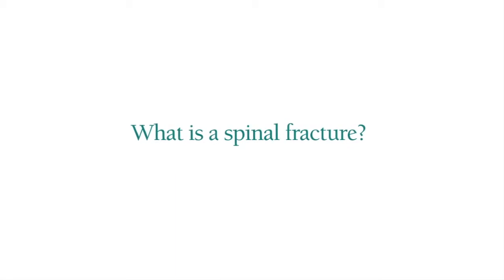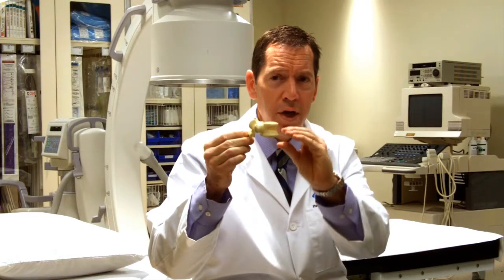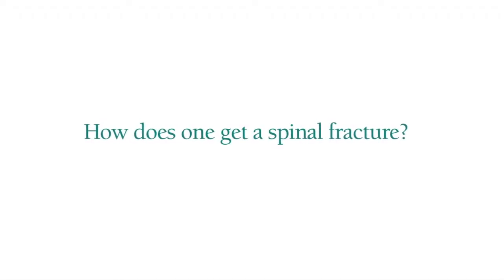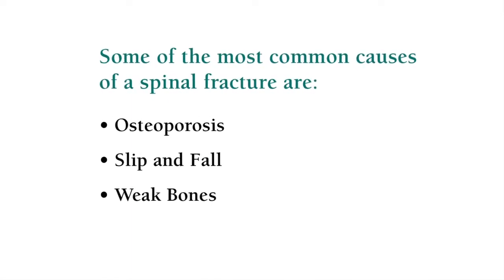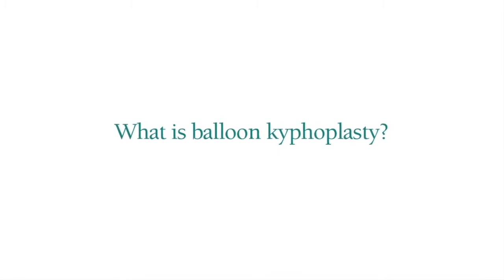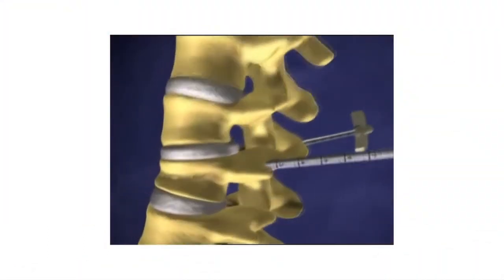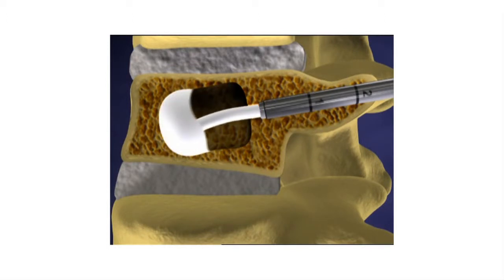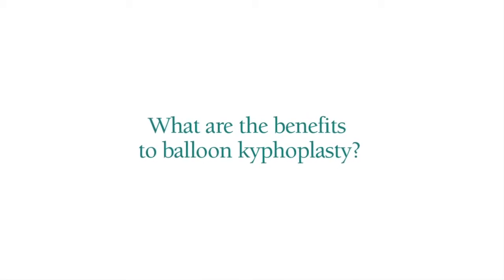Treating Spinal Fractures with Kyphoplasty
Dr. Peter B. Hathaway, M.D., Radiologist practicing at St. Mark's Hospital, discusses spinal fracture, also known as compression fracture or a broken bone in the back. Osteoporosis, slips and falls, weak bones, and cancer are common causes of spinal fracture. Balloon kyphoplasty is one technique to treat spinal fractures.